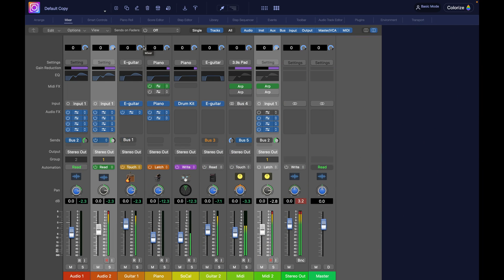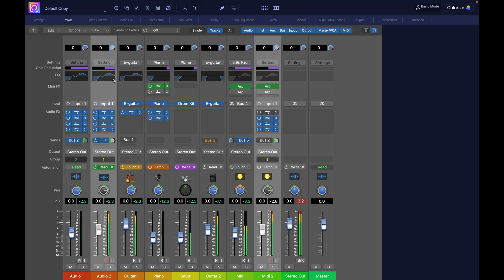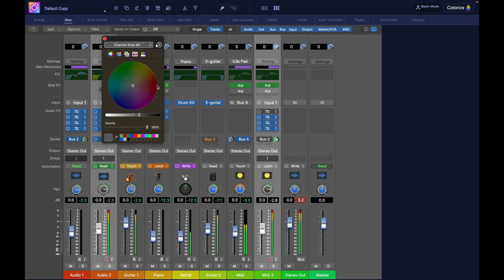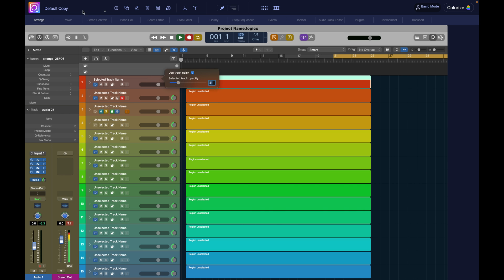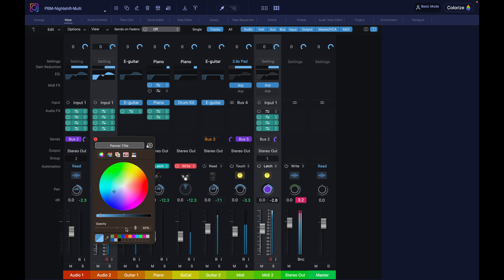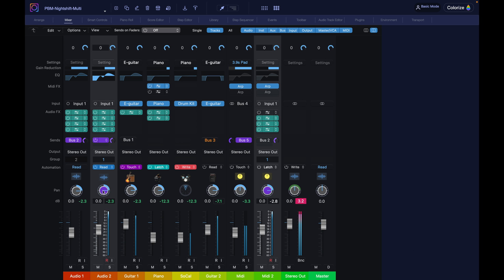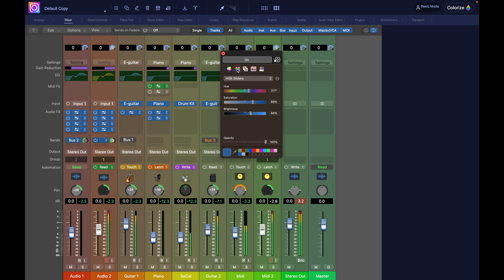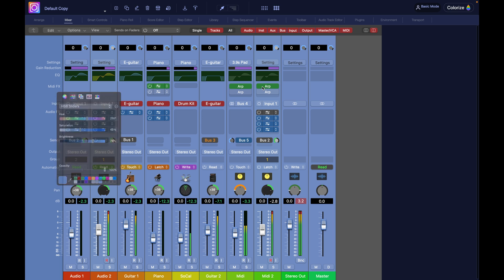#3 LP Colorizer / The Color Editor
LP Colorizer tutorial 3
How to use the color editor popup window